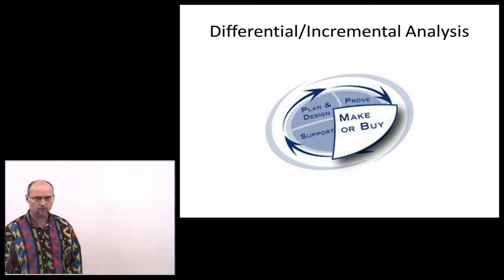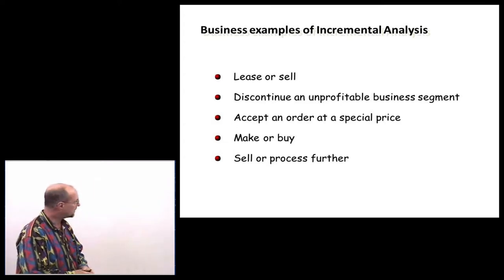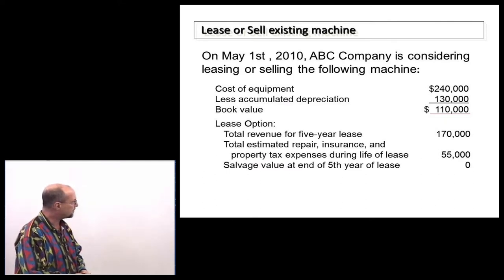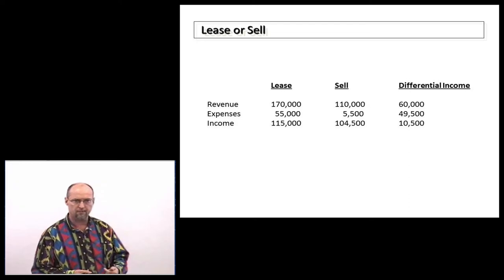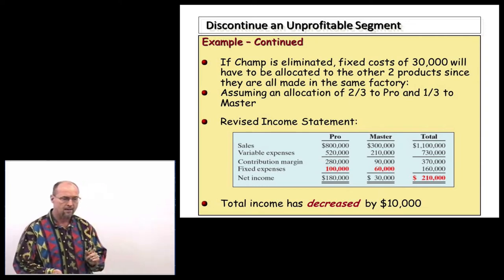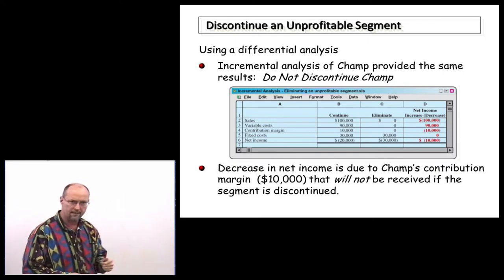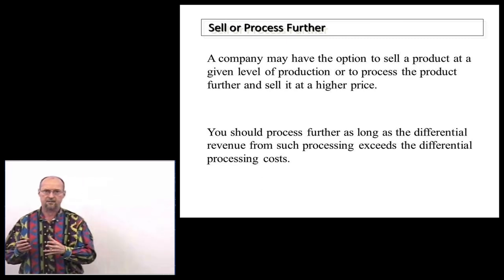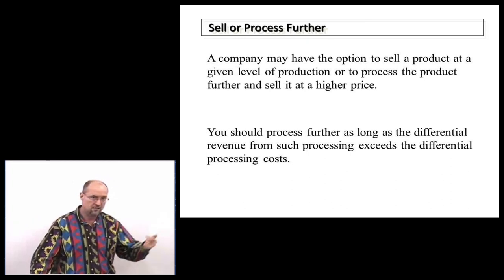Differential/Incremental Analysis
Lecture 009-Differential/Incremental Analysis